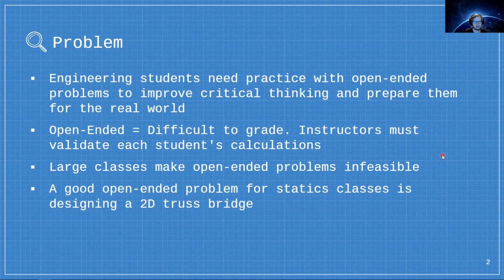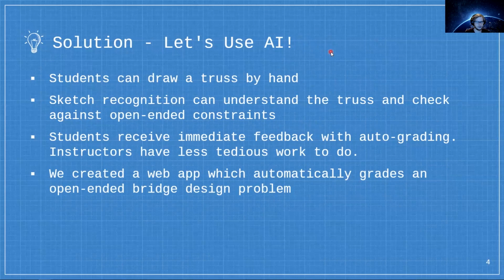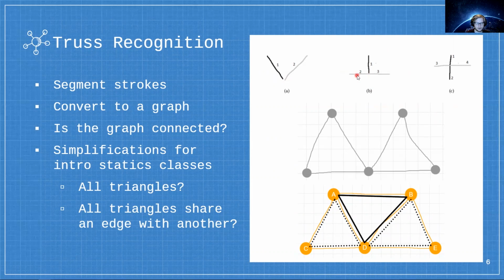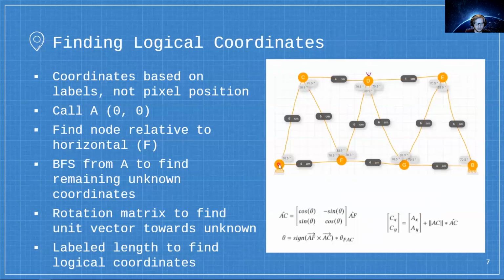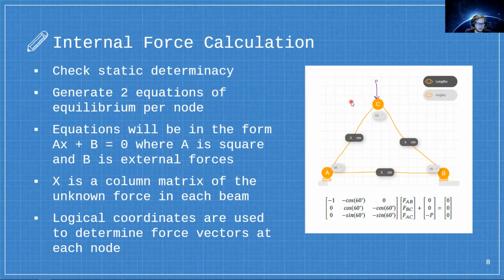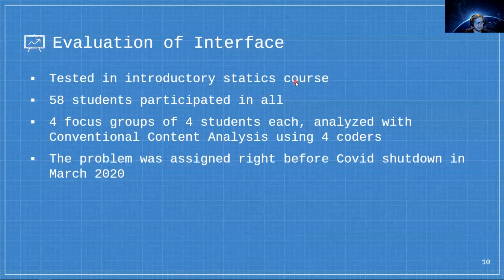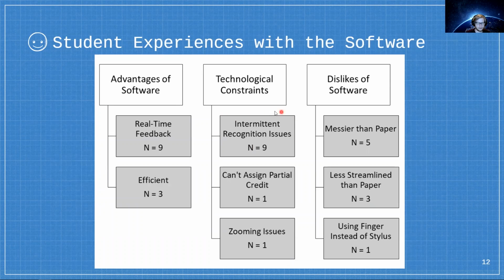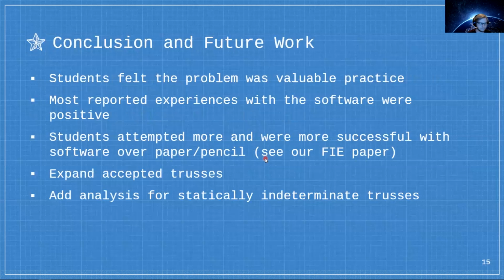An Intelligent System to Analyze Sketched Solutions to Open-Ended Truss Problems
Matthew Runyon, Seth Polsley, Blake Williford, Sin-Ning Cindy Liu, Josh Hurt, Julie Linsey, Tracy Hammond

26th ACM International Conference on Intelligent User Interfaces (IUI '21)
Session: Gestures & Accessibility

Abstract
Engineering students need practical, open-ended problems to help them build their problem-solving skills and design abilities. However, large class sizes create a grading challenge for instructors as there is simply not enough time nor support to provide adequate feedback on many design problems. In this work, we describe an intelligent user interface to provide automated real-time feedback on hand-drawn free body diagrams that is capable of analyzing the internal forces of a sketched truss to evaluate open-ended design problems. The system is driven by sketch recognition algorithms developed for recognizing trusses and a robust linear algebra approach for analyzing trusses. Students in an introductory statics course were assigned a truss design problem as a homework assignment using either paper or our software. We used conventional content analysis on four focus groups totaling 16 students to identify key aspects of their experiences with the design problem and our software. We found that the software correctly analyzed all student submissions, students enjoyed the problem compared to typical homework assignments, and students found the problem to be good practice. Additionally, students using our software reported less difficulty understanding the problem, and the majority of all students said they would prefer the software approach over pencil and paper. We also evaluated the recognition performance on a set of 3000 sketches resulting in an f-score of 0.997. We manually reviewed the submitted student work which showed the handful of student complaints about recognition were largely due to user error.